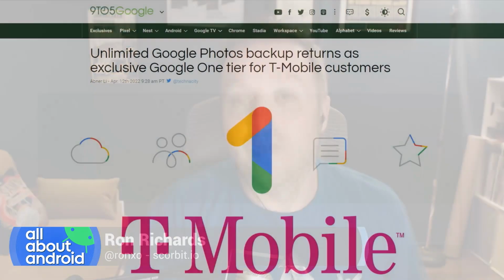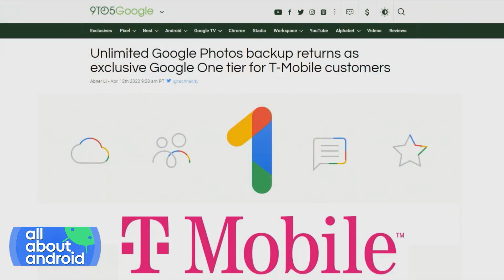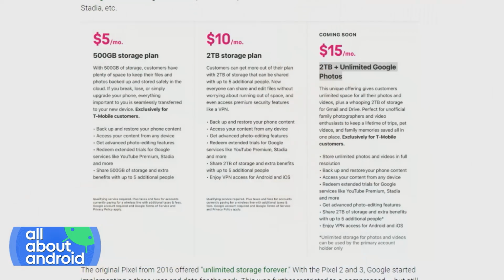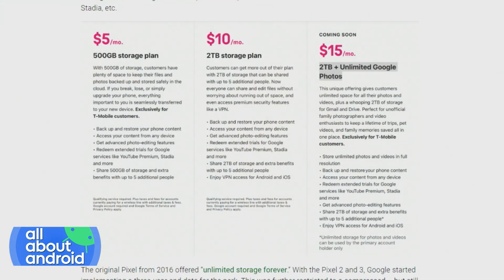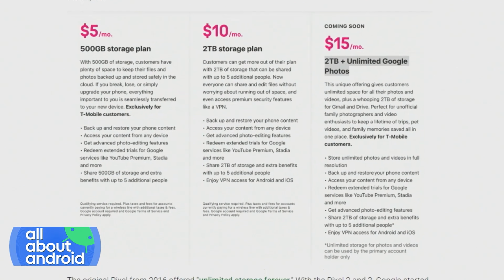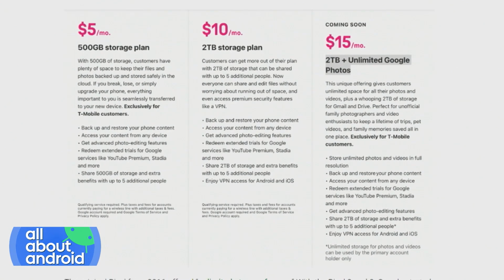Unlimited Google Photos Storage Coming to T-Mobile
On All About Android, Jason Howell, Ron Richards, and Huyen Tue Dao talk about the return of Unlimited Google Photos storage but this time, it's a special service offered to T-Mobile customers only.

Hosts: Jason Howell, Ron Richards, and Huyen Tue Dao